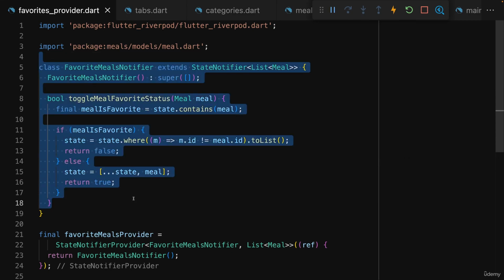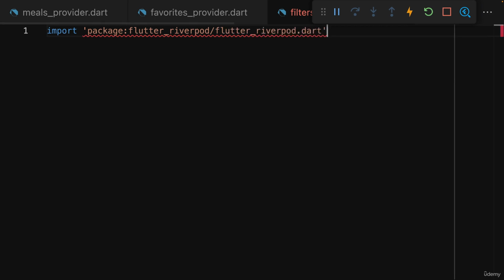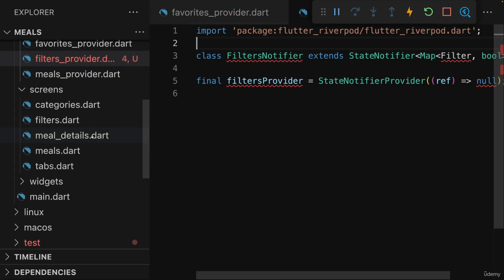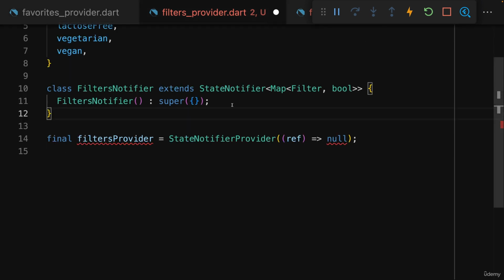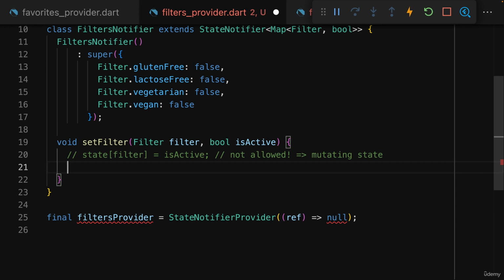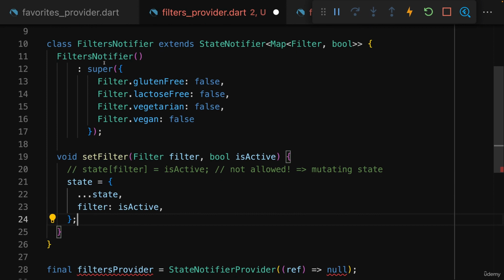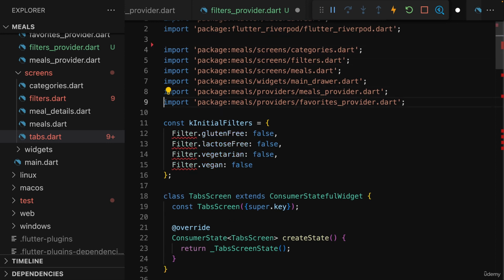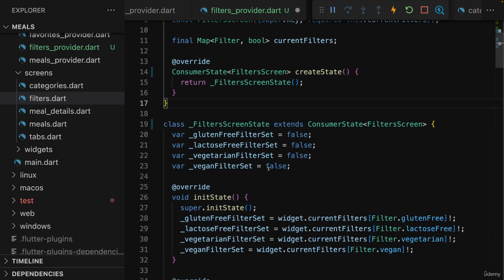186 Getting Started with Another Provider